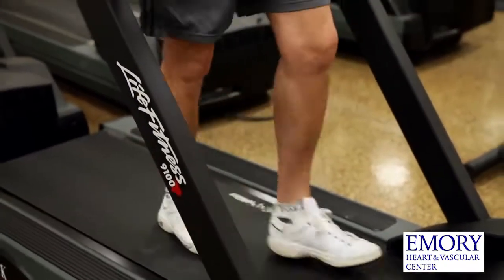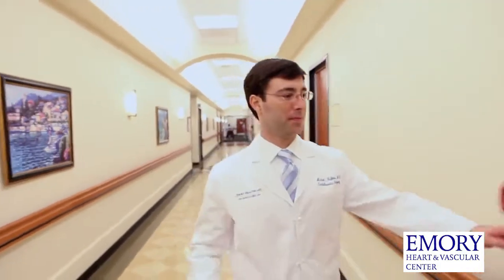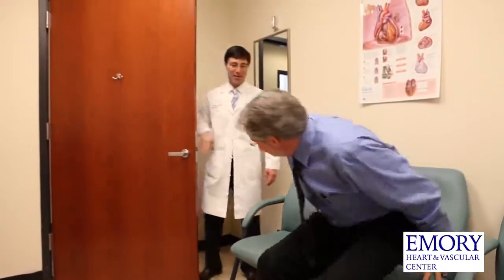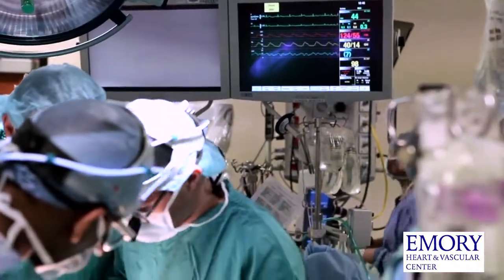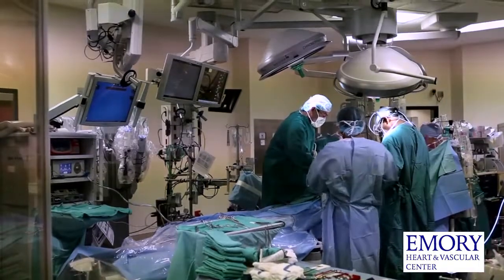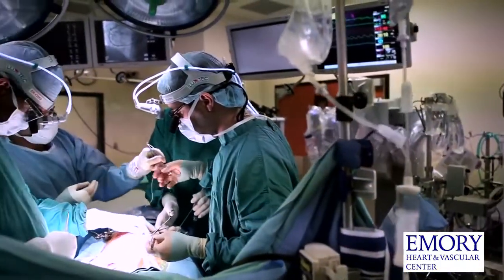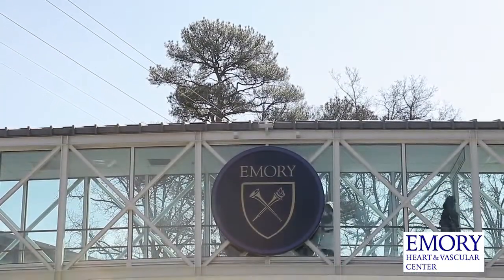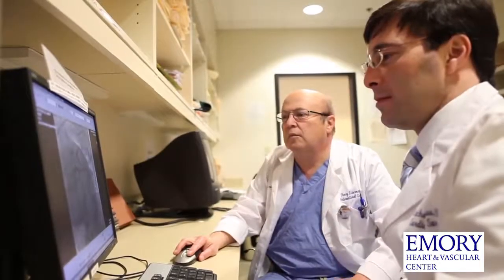Hybrid Coronary Revascularization for Coronary Artery Disease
Emory is one of the few centers in the country offering a unique procedure called hybrid coronary revascularization. The new treatment option for coronary artery disease, hybrid revascularization is a combination of coronary artery bypass surgery (CABG) and percutaneous coronary intervention (PCI).